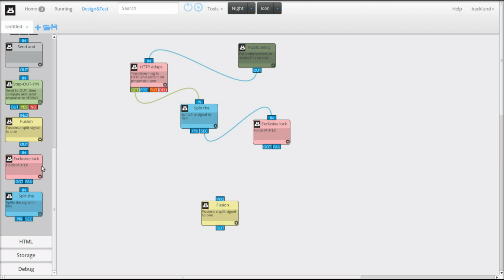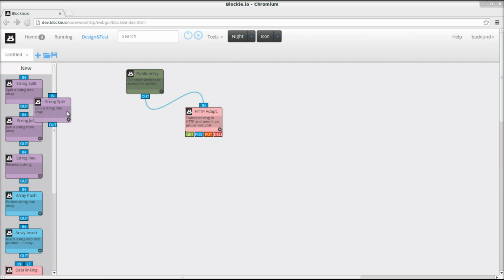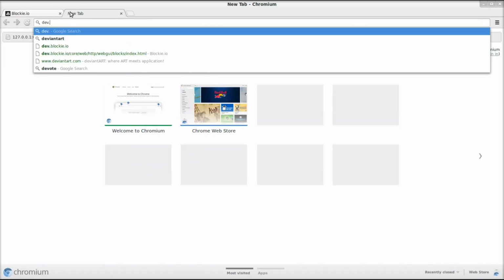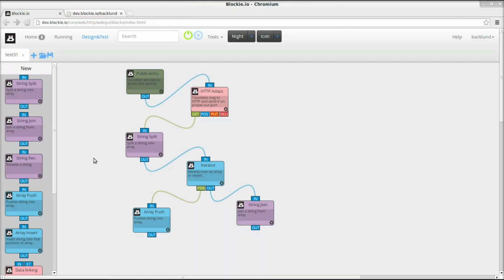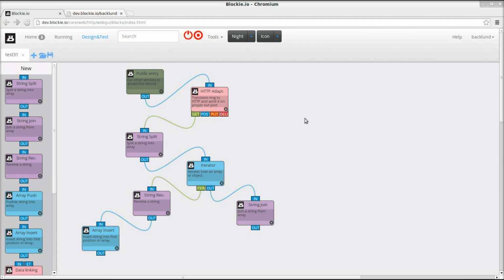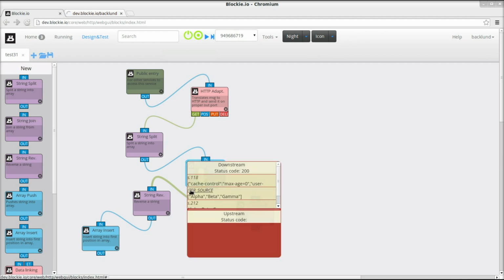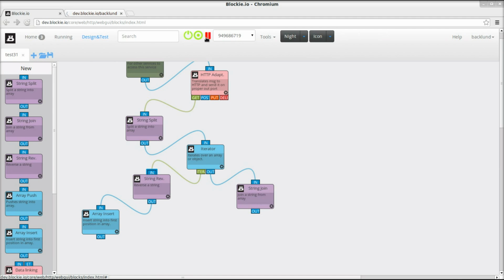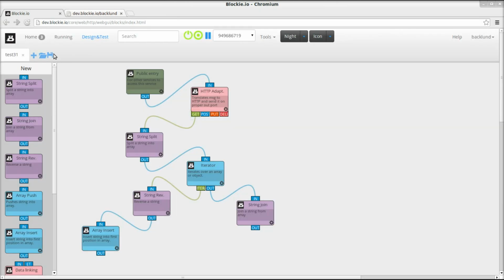Visual flow based programming and debugging using Blockie.io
Simple demo of using Blockie.io to create a service that splits a string into an array, reverses that array and joins it back to a string again. Also showing some debugging features of Blockie.io